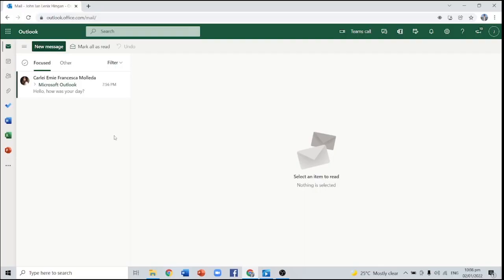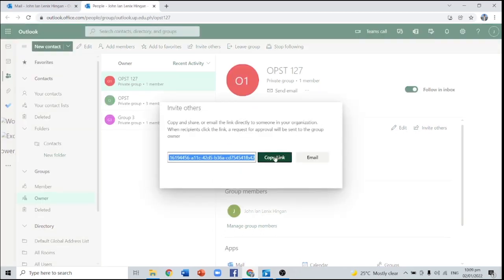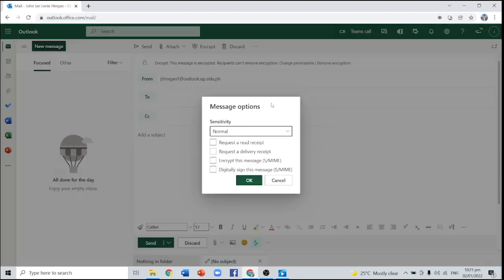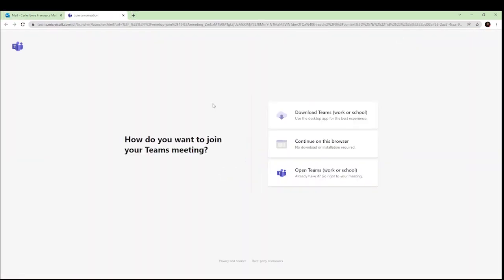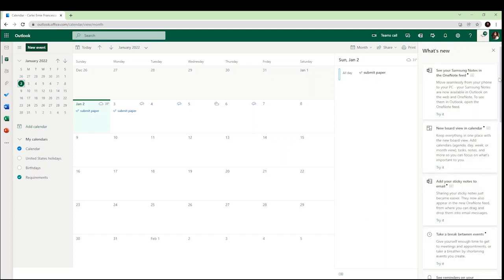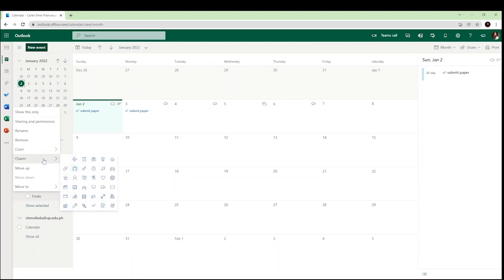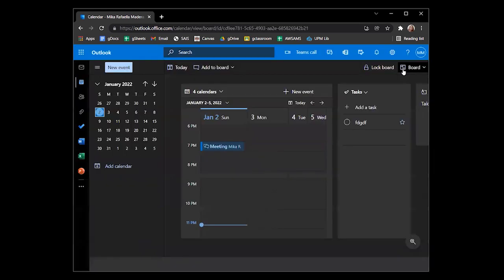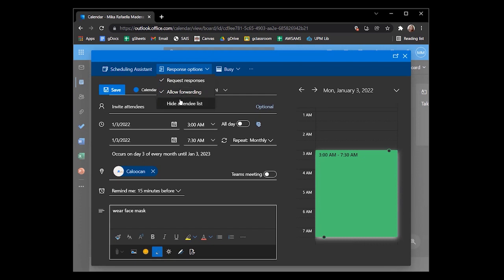8 - Microsoft Outlook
This is the eight video of the video series, "Mastering the Digital Landscape: Integrating ICT in Administration and Management Activities." This video is a basic refresher video detailing the function and features of Microsoft Outlook.